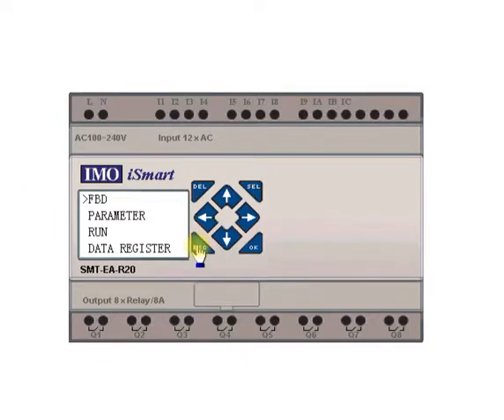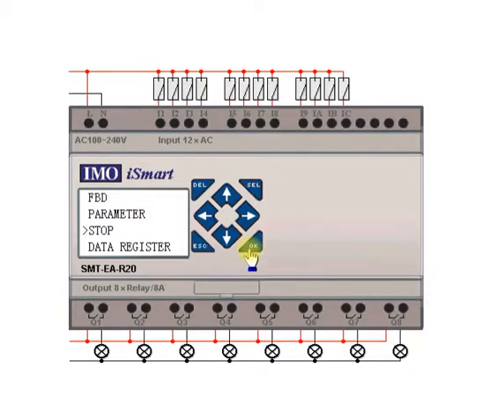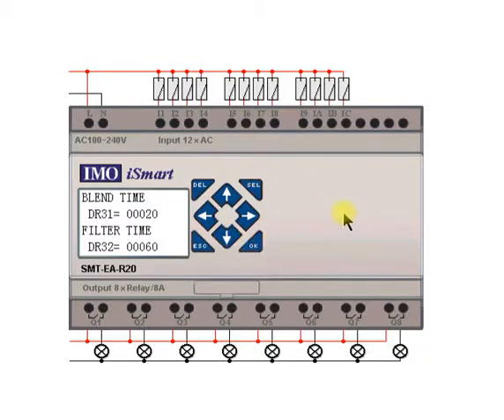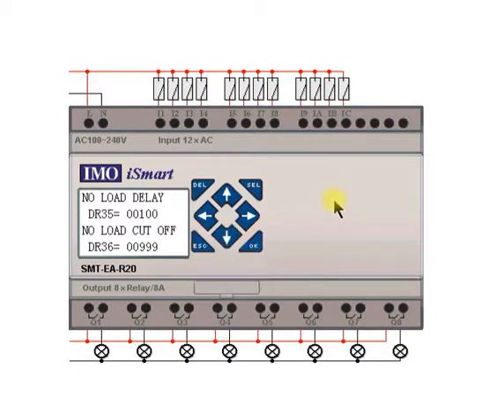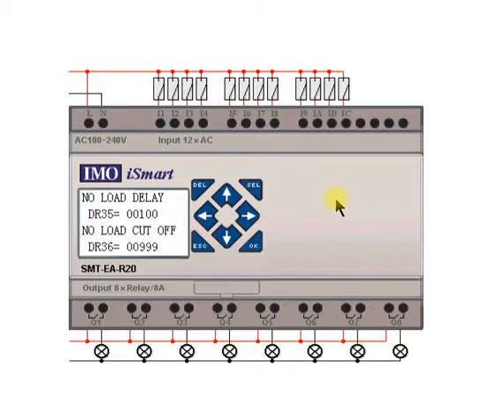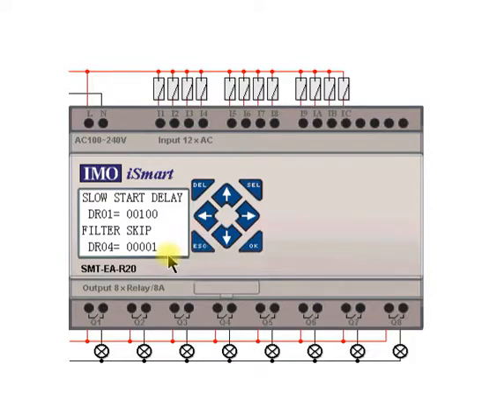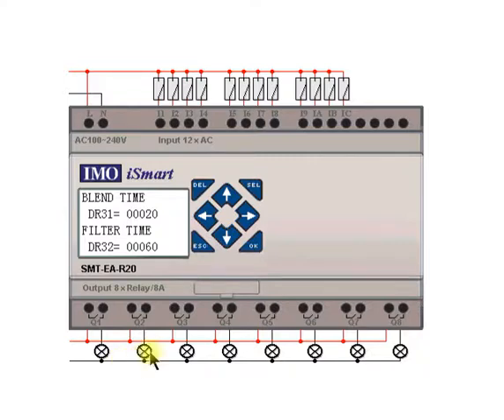CA6 Expanded controller operation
Cover new features  and navigation of the CA6 control.